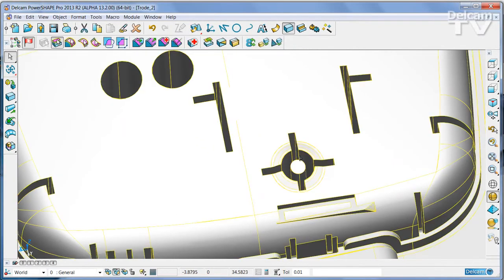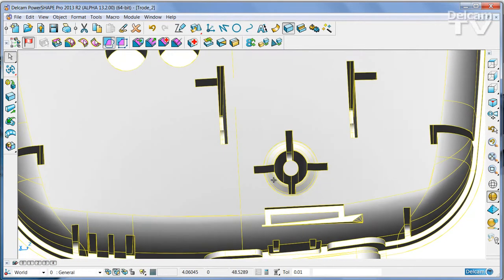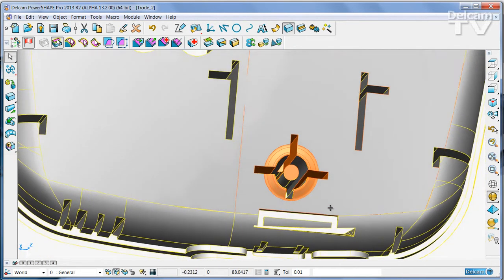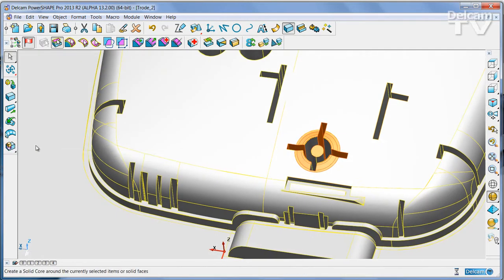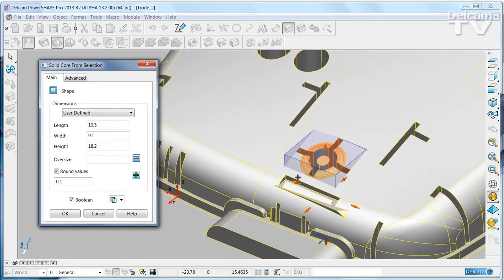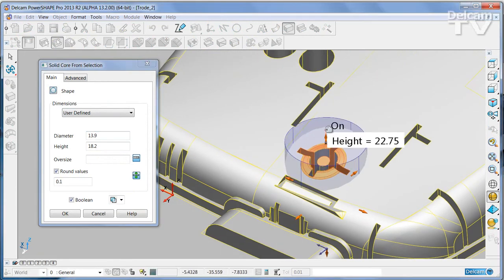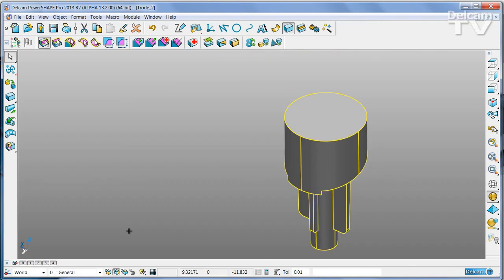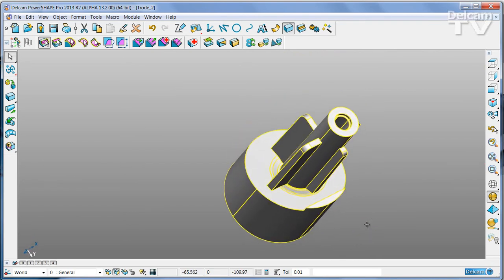Creating a cylindrical core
Extract complex regions as a solid core that can be modified usibng any of the PowerSHAPE's Direct Modelling tools. From any selection of faces, PowerSHAPE selects the appropriate blank (either square or round) from your own user-definable library.